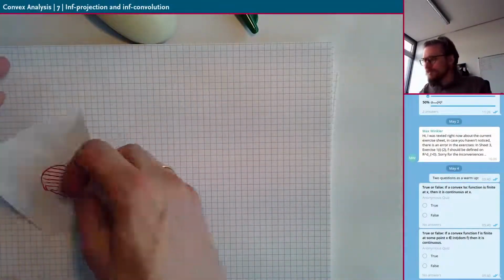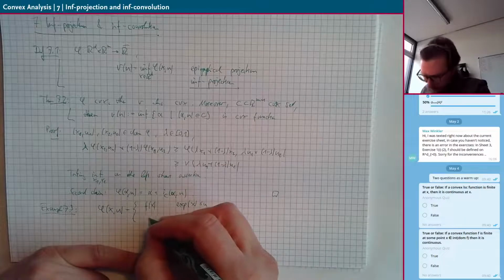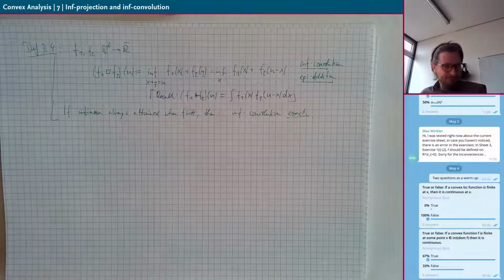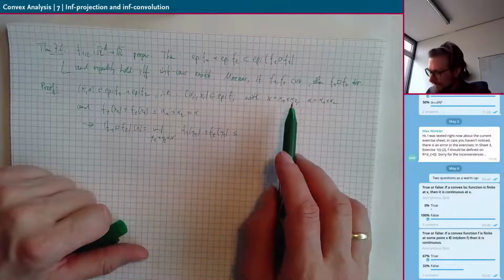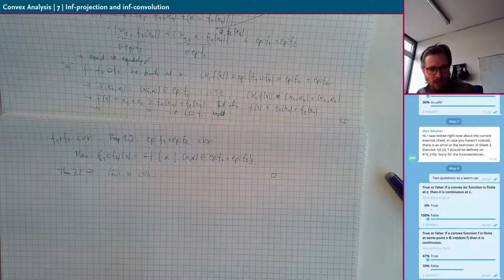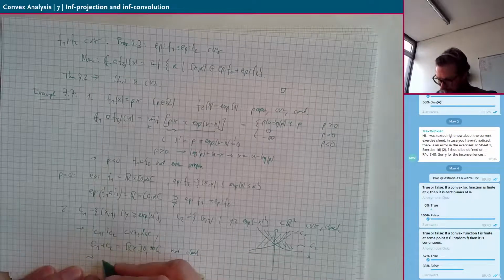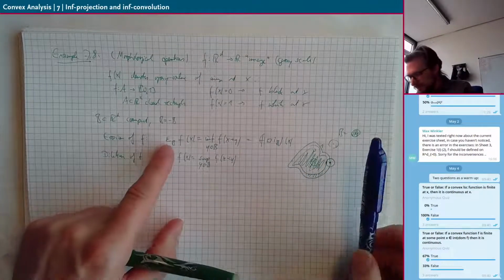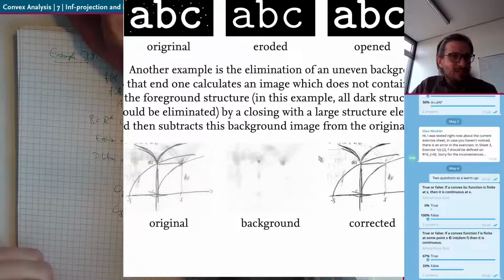inf-projection and inf-convolution | Re-Live of the seventh lecture